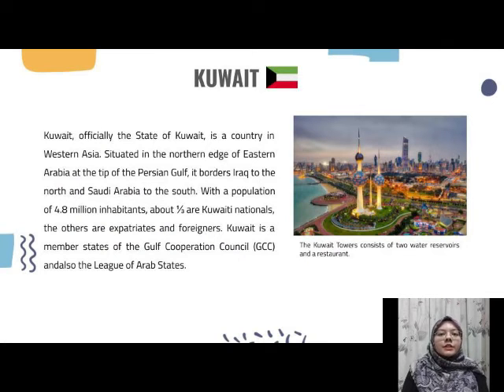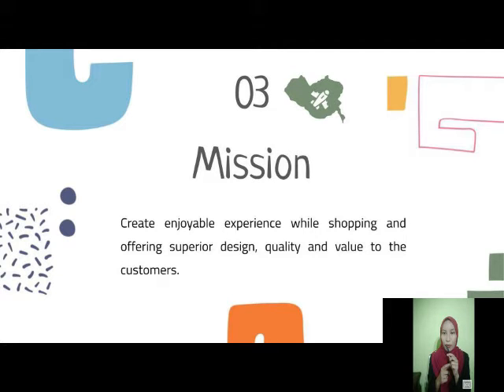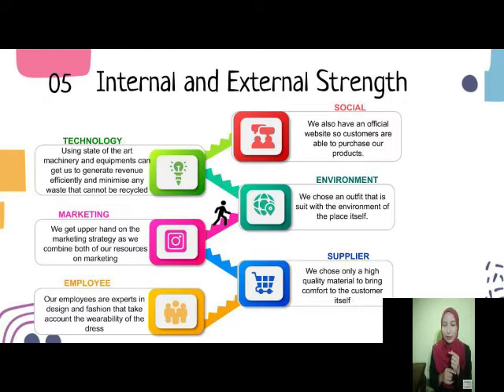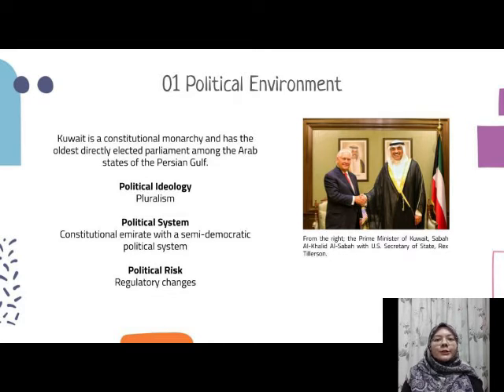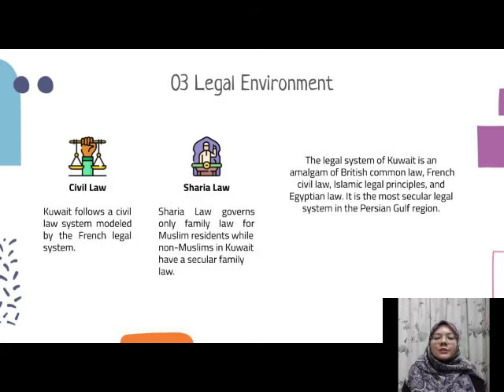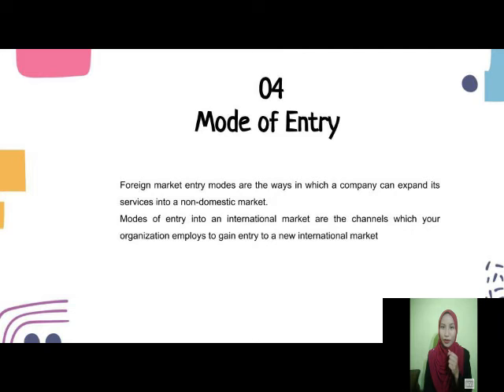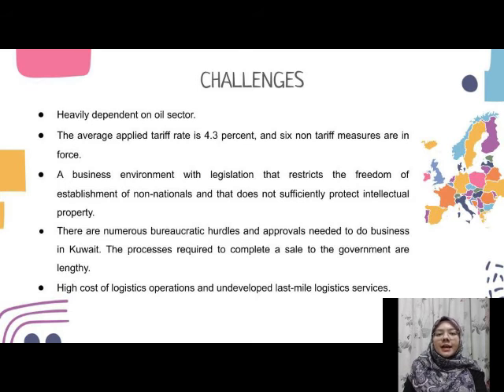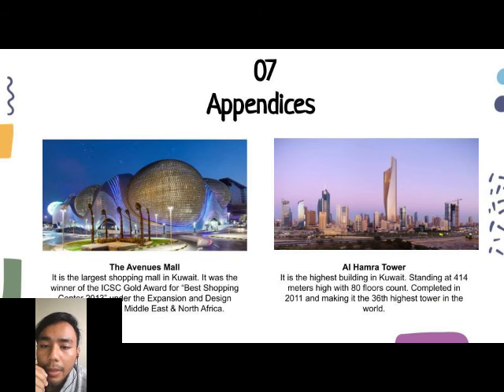KUWAIT (TRULY FOUR)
MGT3543
INTERNATIONAL BUSINESS
SESI 3/2020
DEN6A
ASMIA'TUL AISHAH
BALQIS ALIAN
SOPHIE JULIANA
AIMAN RAFIQ